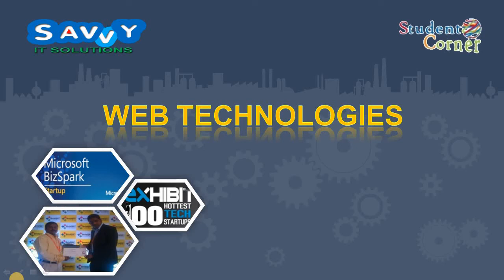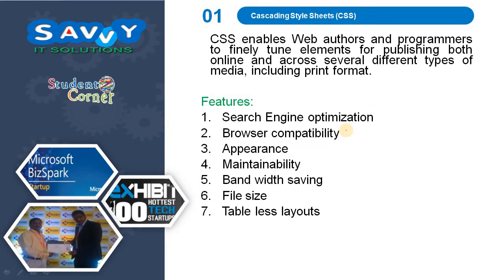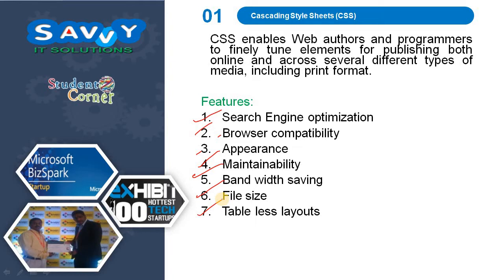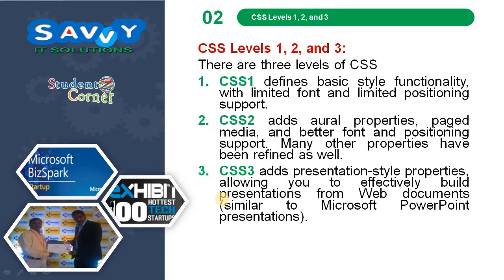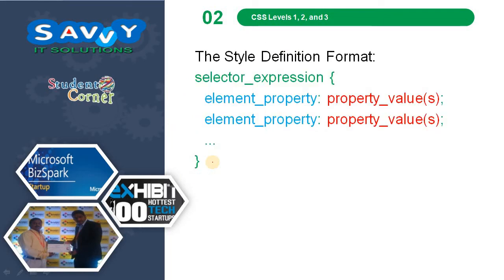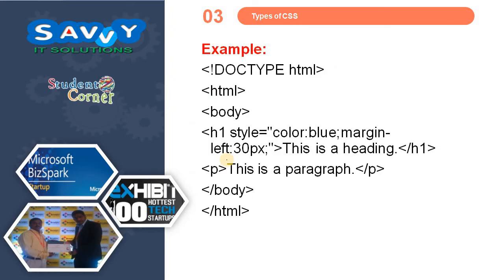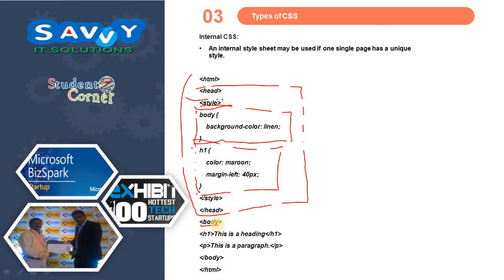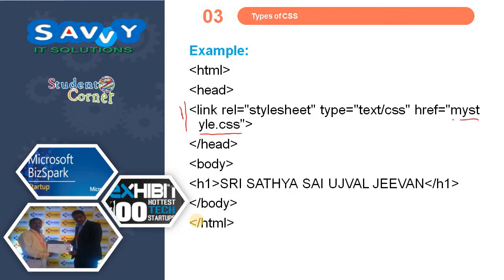[2020]-Web Technologies - cascading style sheets(CSS)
Web Technologies - cascading style sheets(CSS)
In this video we will discuss about Cascading style sheets(CSS), features,CSS levels, syntax, types of css, inline css, internal css, external css.